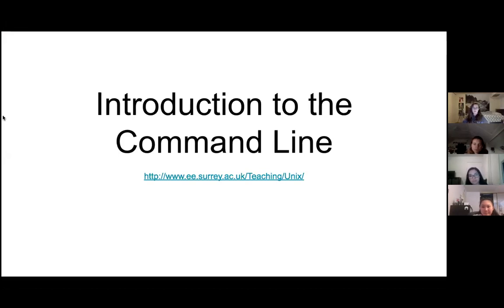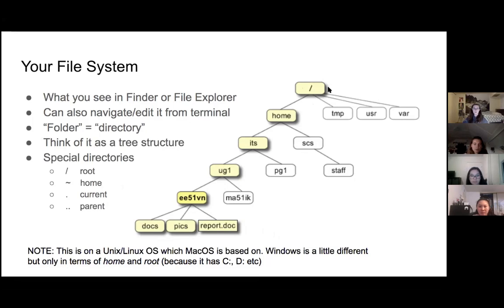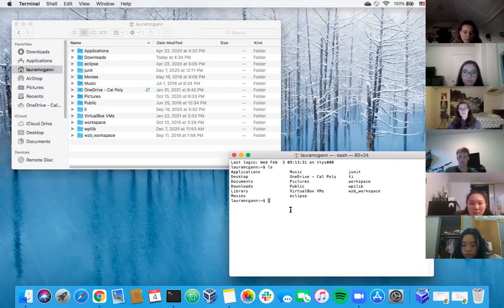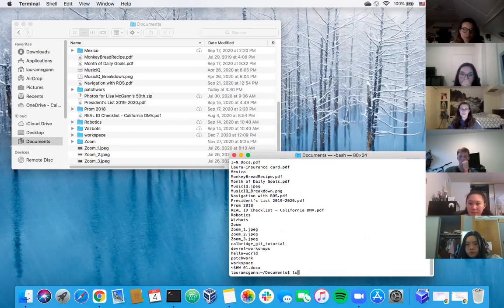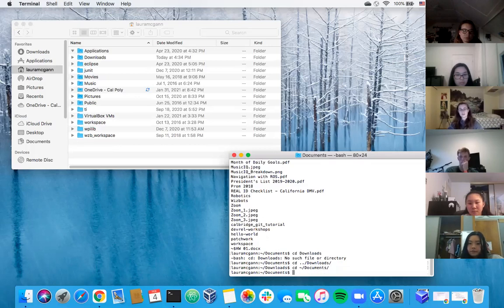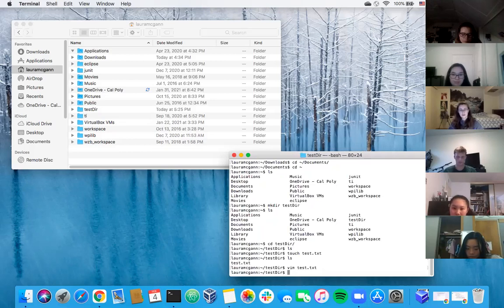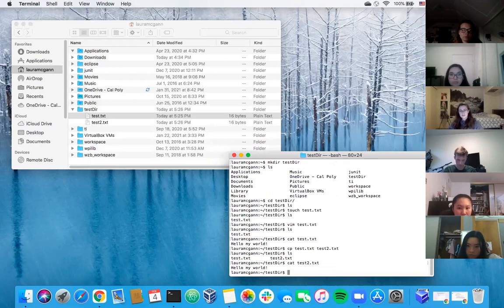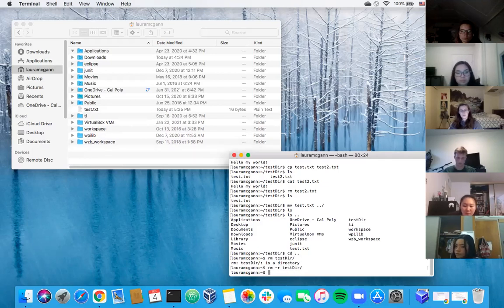Intro to the Command Line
In this brief instructional workshop, we review the fundamentals of the command line (terminal) so you can navigate and interact with your file system.